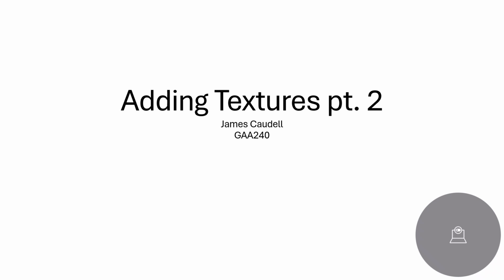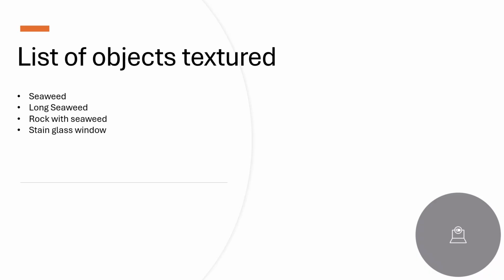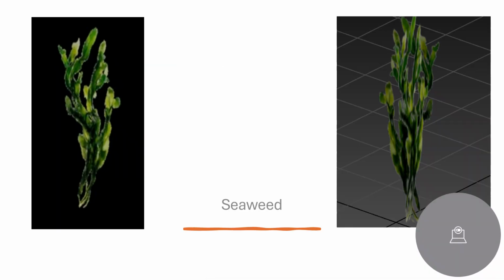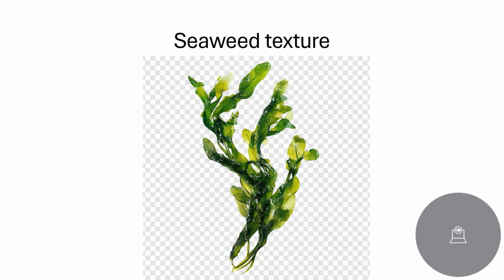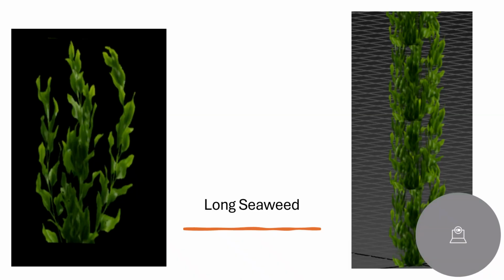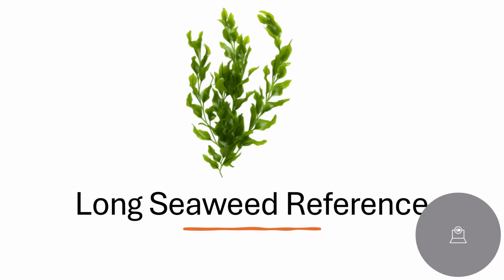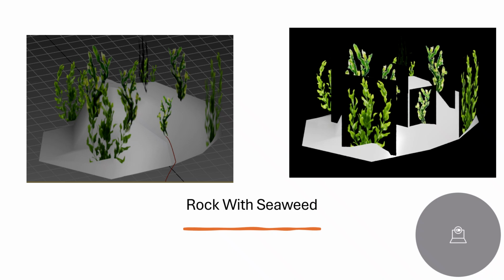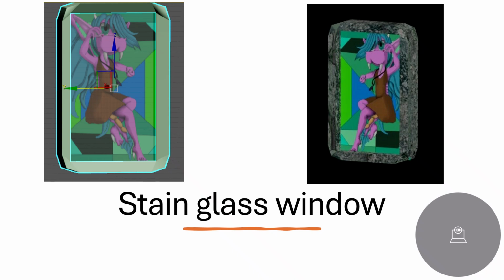Adding Texture pt2 Caudell James